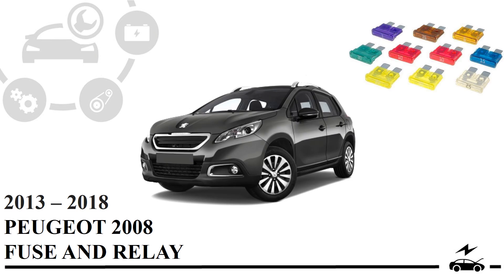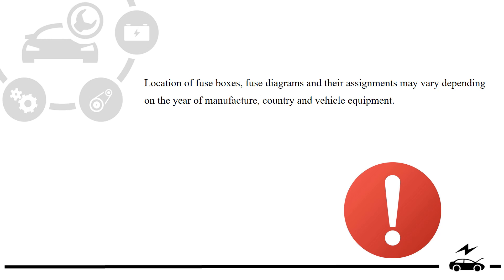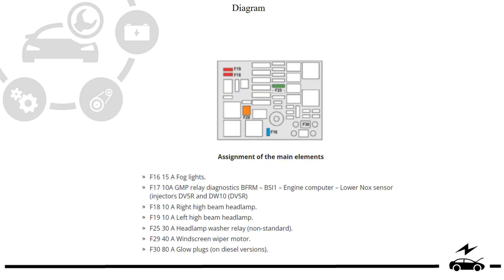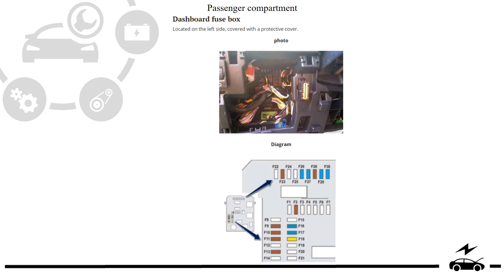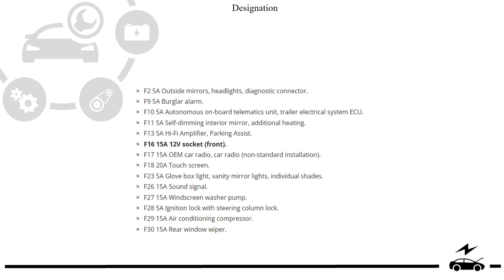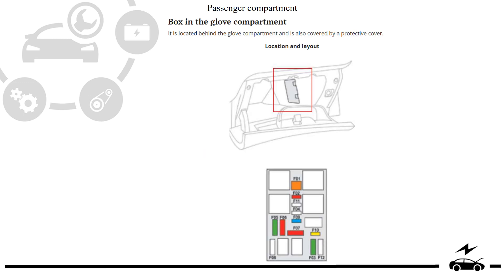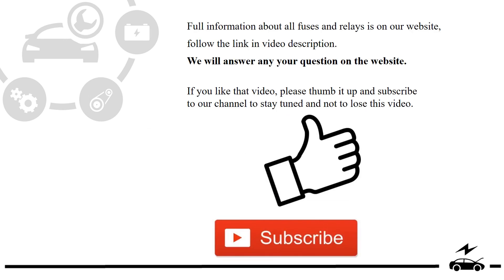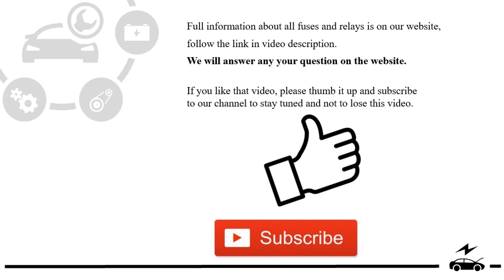Fuse box diagram Peugeot 2008 (2013 - 2018) relay with assignment and location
Diagrams describing the fuses for the Peugeot 2008 and their location for model 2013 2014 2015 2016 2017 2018 years. Cigarette lighter fuse.